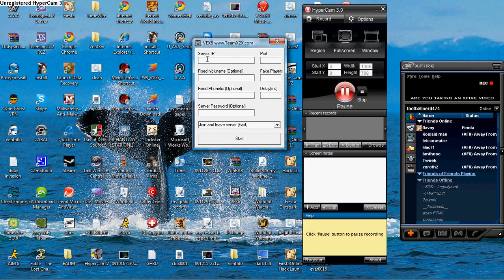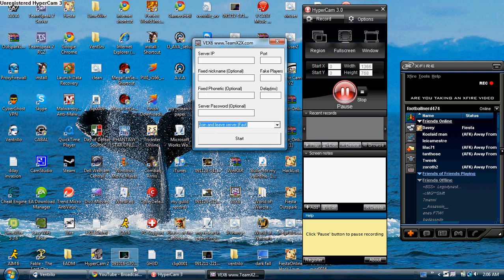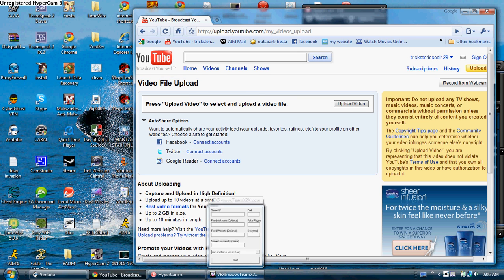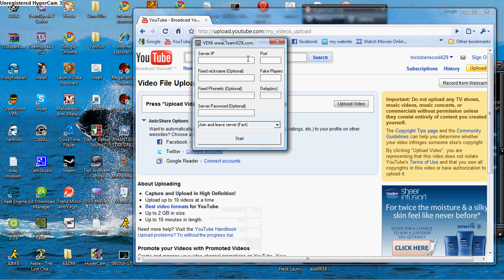how to hack a ventrillo server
This video will show you how to hack a ventrillo server using VEX6 I'll have instructions in the video enjoy =D.